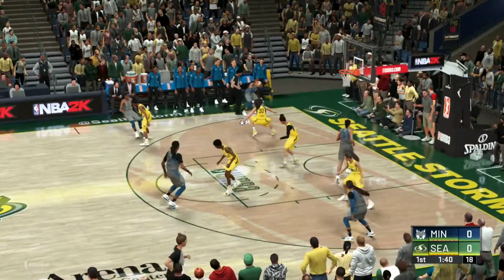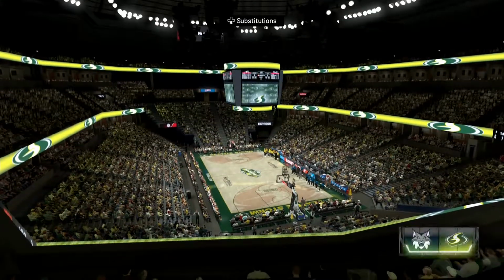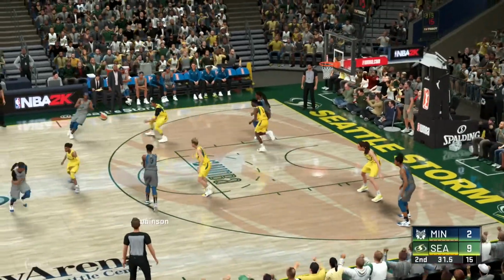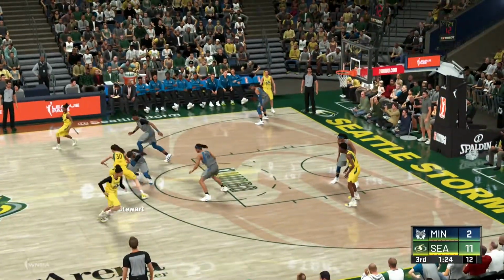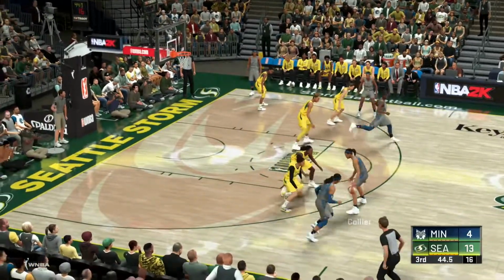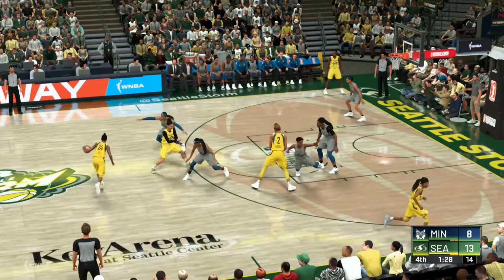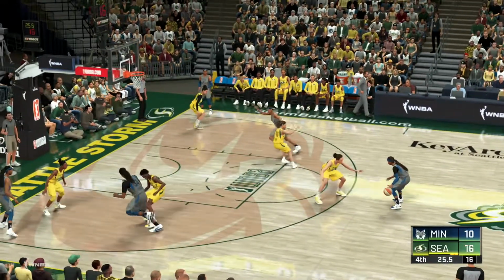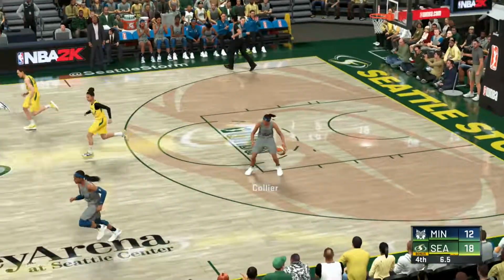Seattle Storm vs Minnesota Lynx | NBA 2K20 Gameplay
Watch Natasha Howard's Seattle Storm take on Sylvia Fowles, Maya Moore and Seimone Augustus' Minnesota Lynx inside Target Center in NBA 2K20.